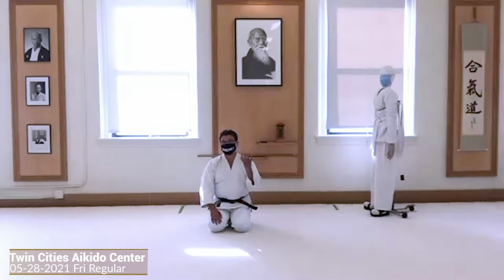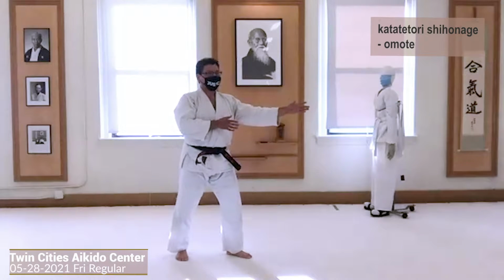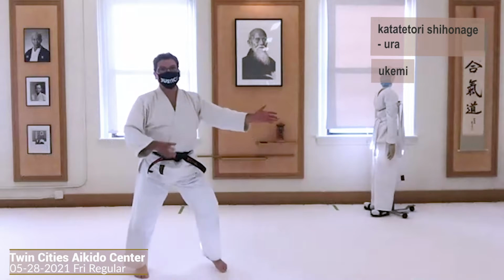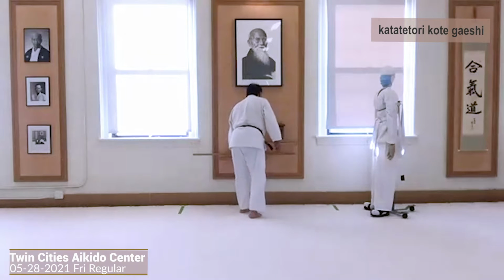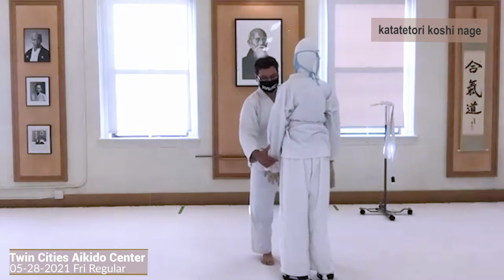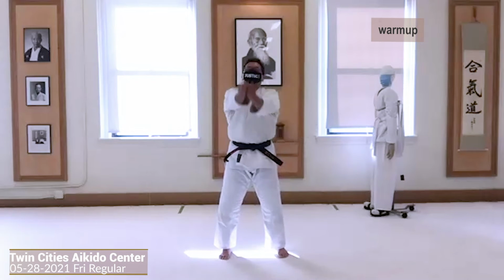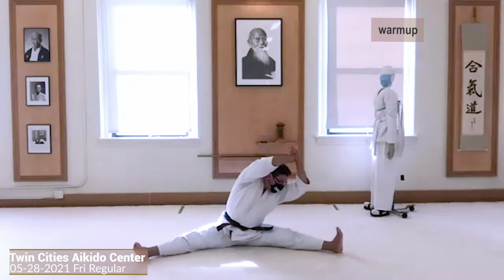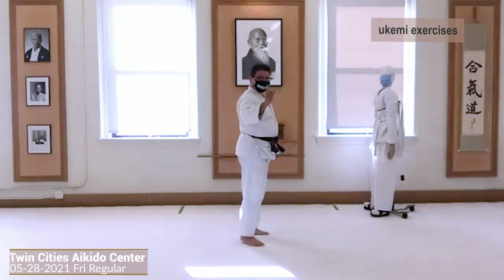2021 Class 204 (05-28-202) Fri Regular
Theme: Using a Jo to simulate an arm
@00:00 intro; (warmup was moved to the back);

@01:18 tai sabaki: @01:37 kaiten; @01:59 tenkan; @02:51 irimi tenkan; @03:50 front foot tenchin; @05:14 rear foot tenchin;

@06:16 katatetori shihonage - omote (using jo for visualization); @09:43 ukemi for same;
@12:25 katatetori shihonage - ura; @16:01 ukemi for same;
@18:21 ude keminage (using jo for visualization); @23:09 ukemi for same;
@25:24 katatetori kote gaeshi (using jo for visualization); @31:30 ukemi for same;
@34:20 katatetori koshi nage (using jo for visualization); @39:05 ukemi for same;

@41:56 warmups (have been moved from the beginning of class to the end of this video);
@55:53 ukemi exercises and practice;

Twin Cities Aikido Center has been doing on-line/in-person classes during the coronavirus crisis. This is our 190th class.  Robert G is the instructor.